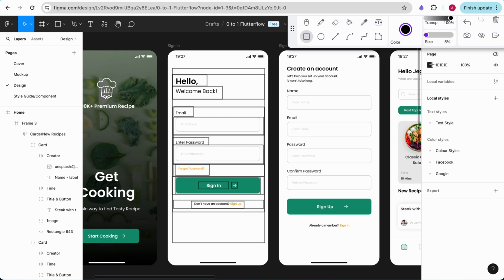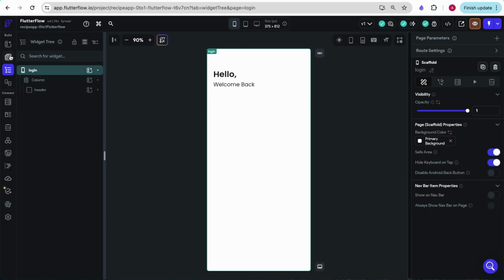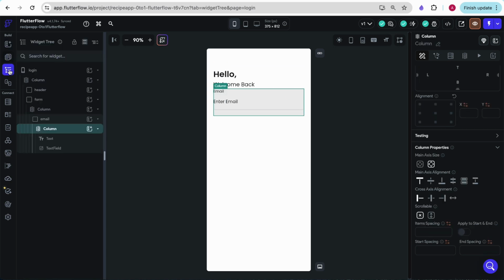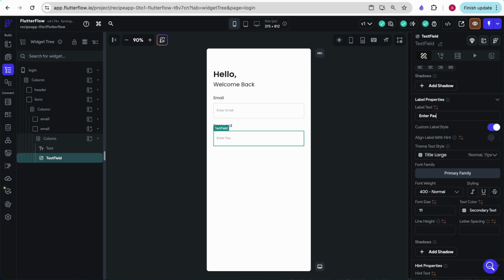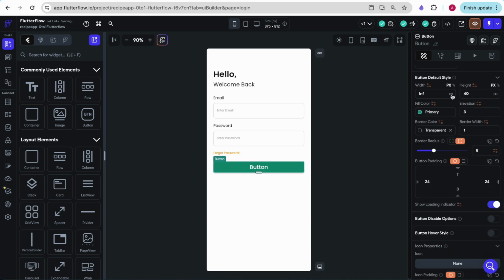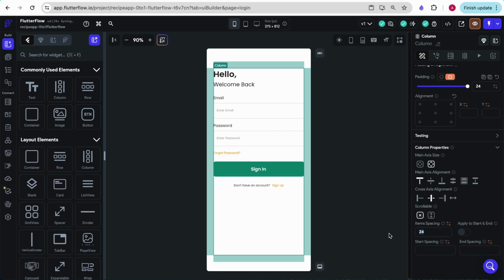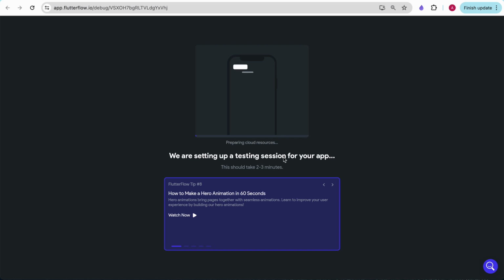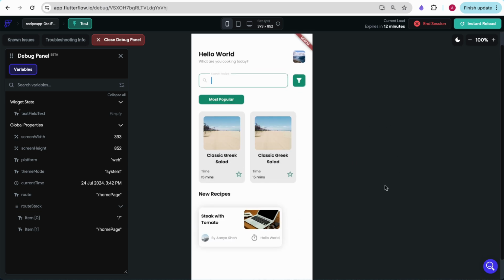Ch.8 | 0 to 1 Flutterflow: Actions and Navigation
Dissect and build a login page. Learn how to add actions to your application to add functionality behind a design. Add navigation ability to let the user navigate from the login page to the home page. Learn how to use the Test environment to test out your application.

📜 Get Certified!